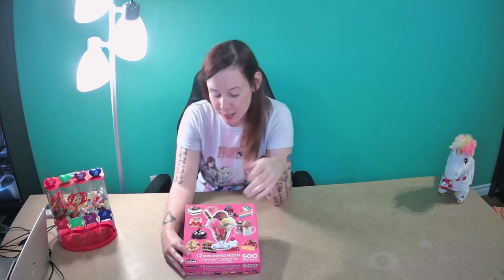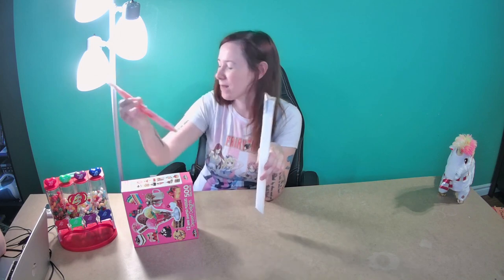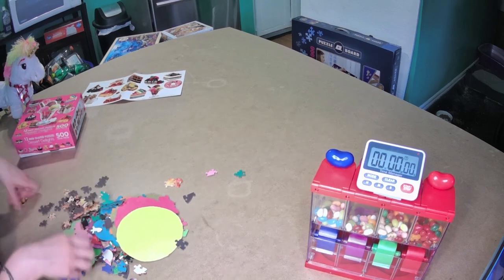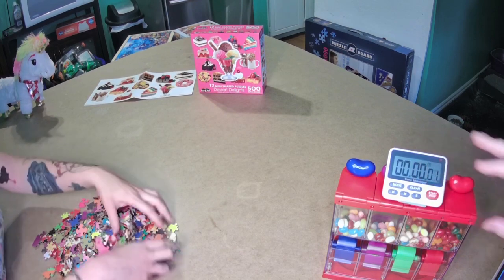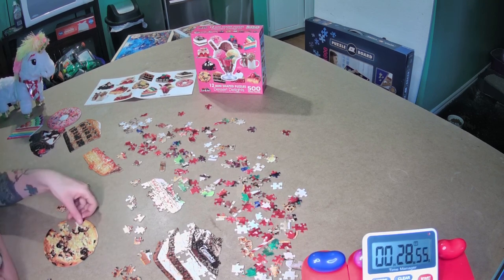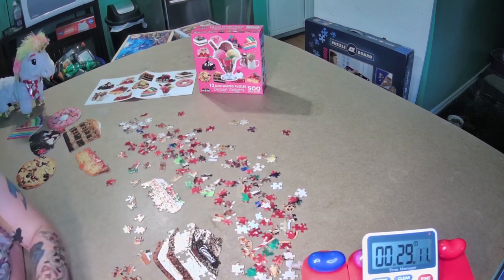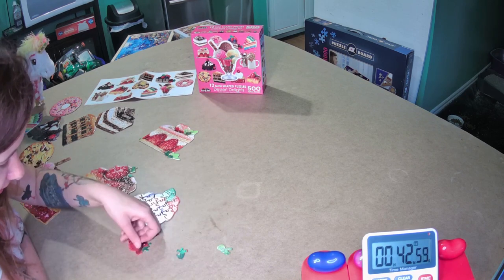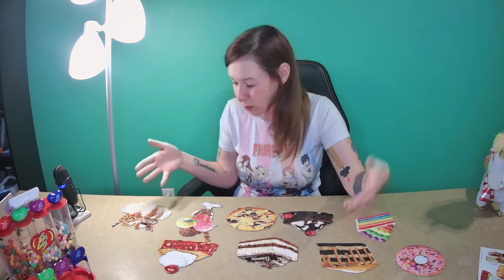I need your help! Also these mini dessert puzzles are making me hungry!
I picked up these cute 12 shaped dessert puzzles and now I want cake! Alo I need your help naming my new UNICORN! and I show you what a freezie is in Canada!